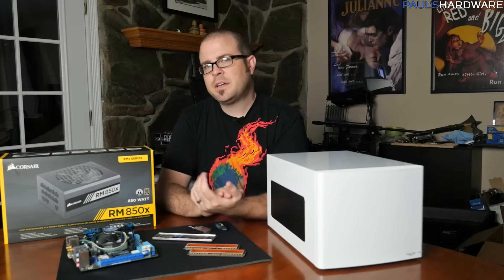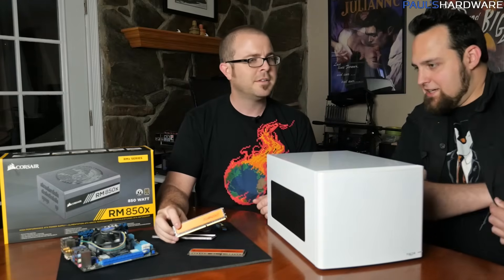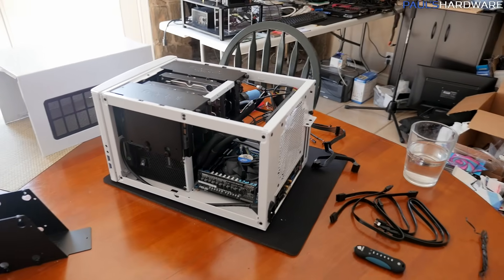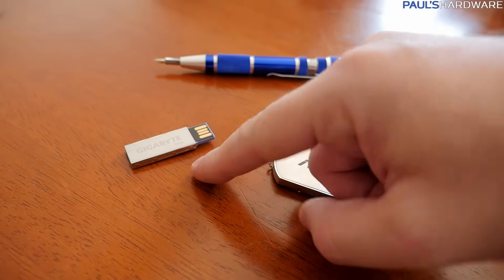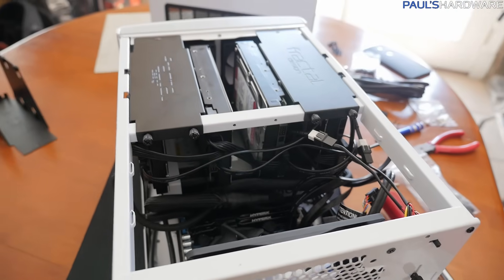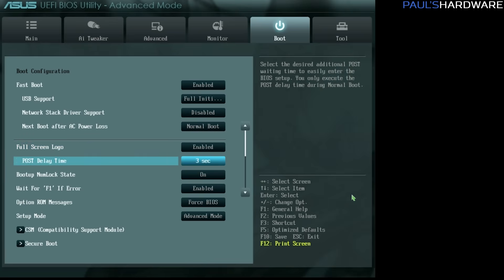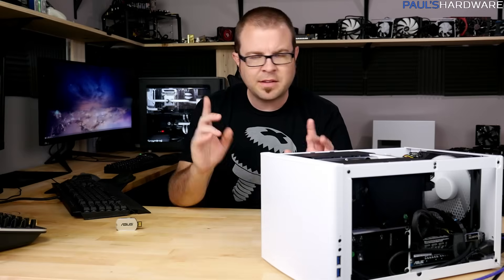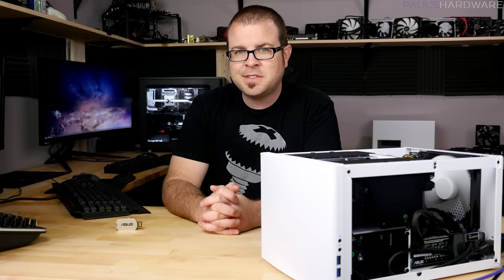Epic 16TB FreeNAS Build (Surprise Guest!)